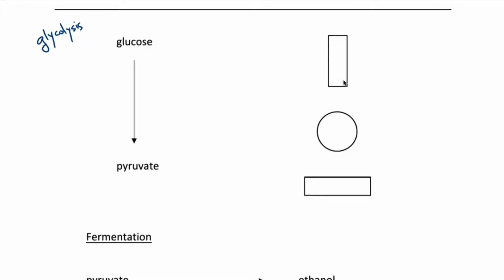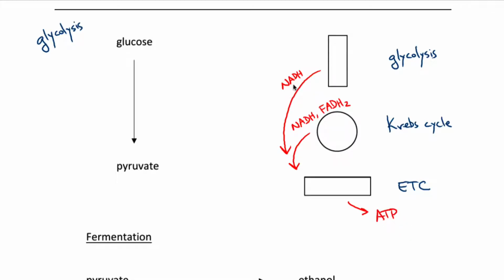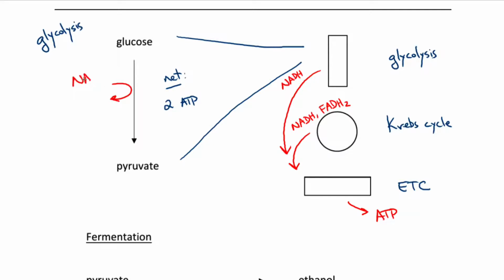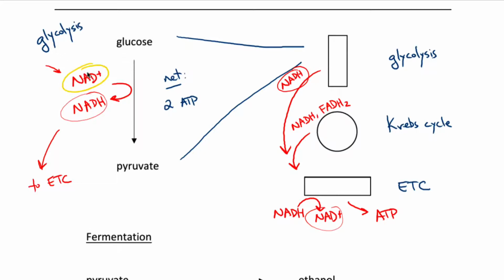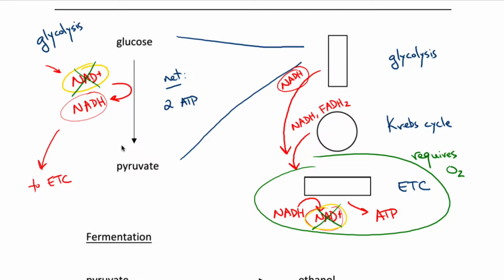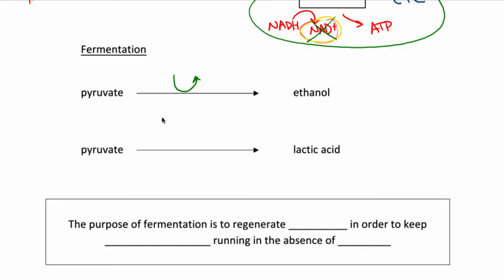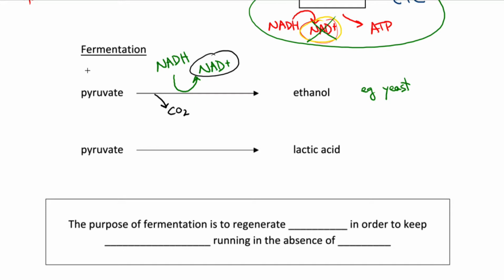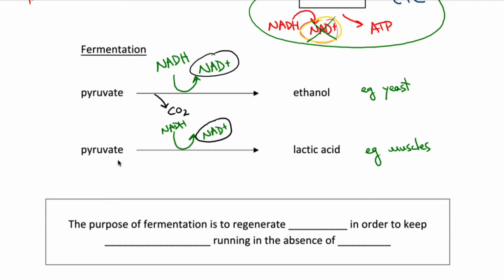IB Bio C1.2c - Fermentation